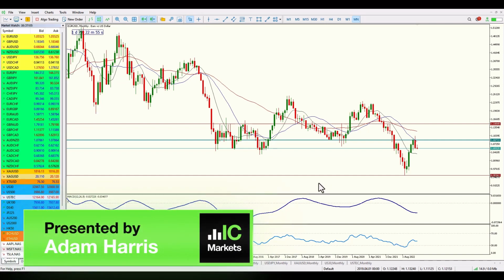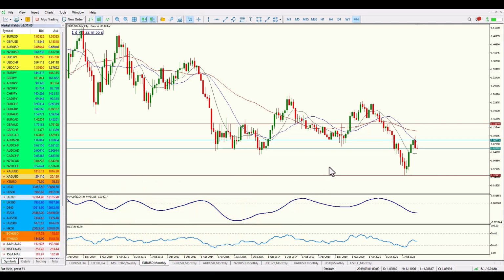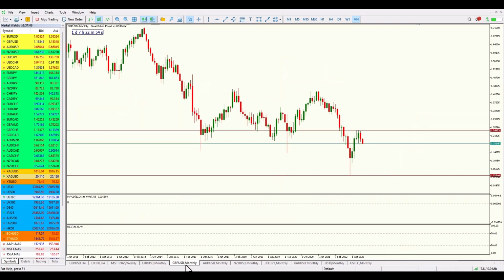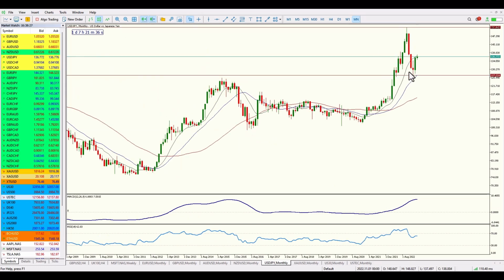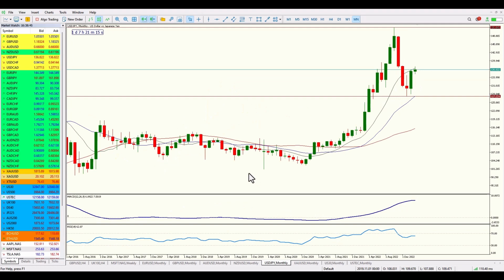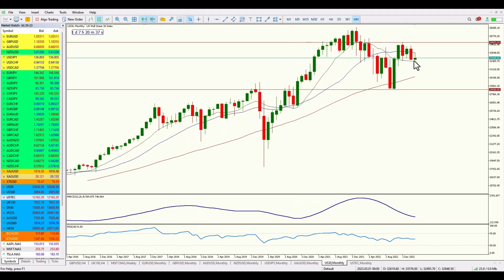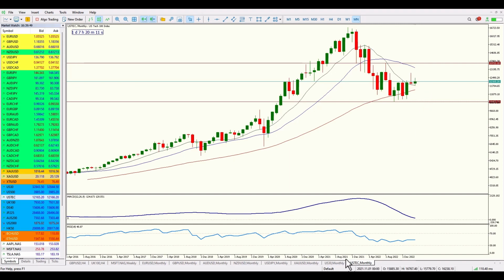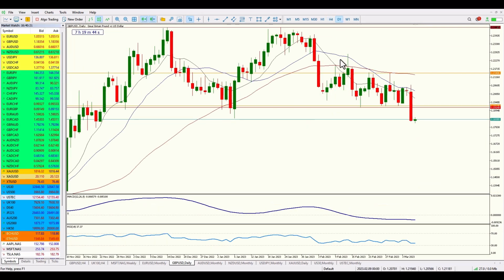Weekly Market Commentary 9th March 2023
In this week's video, Adam walks through the global markets, starting off with a focus on the performance of February across the various asset classes.
He outlines the possibility of a return of a stronger U.S. Dollar as the markets exhibit similar behaviors to 2022.